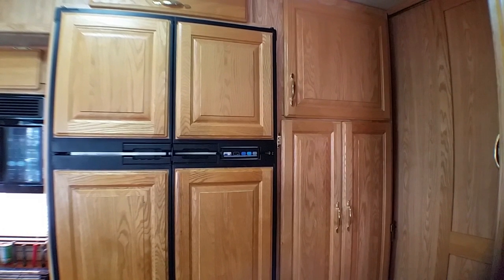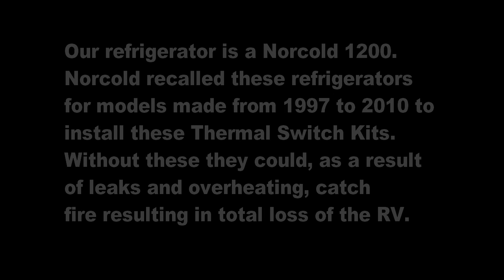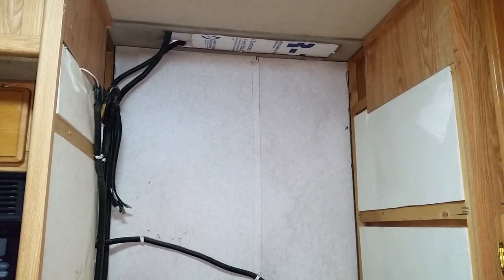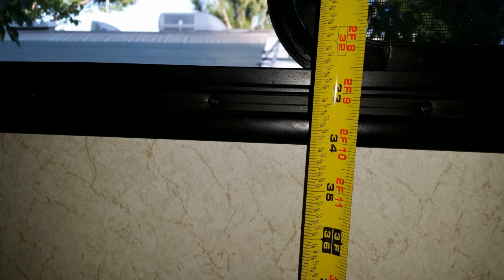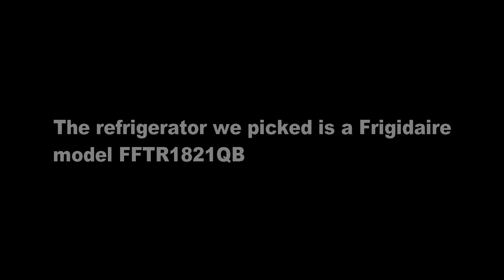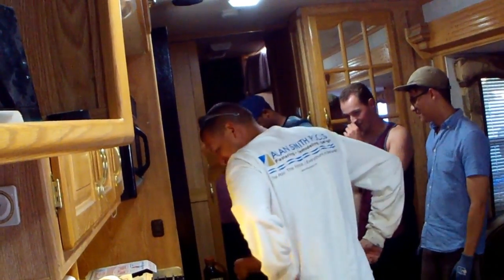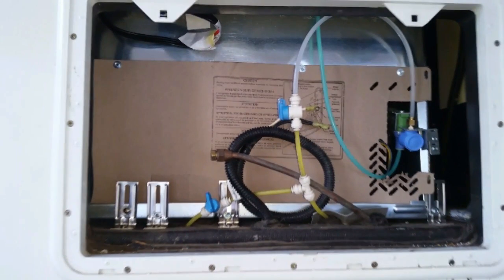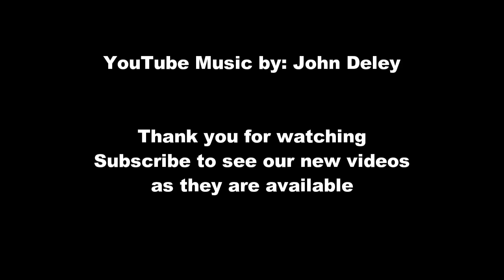RV Refrigerator to Residential Refrigerator Replacement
Installing a residential refrigerator in an RV.

Our Norcold 1200 refrigerator had just too many issues. The latest one put it over the edge. It started leaking, overheating, burning the surrounding cabinets and not cooling the food. All at once. As this meant the food we had would spoil, we had to act.
Our basement freezer, a dorm room type refrigerator and an ice chest kept the food cold, while we removed and replaced the built in Norcold 1200 RV refrigerator.

We chose the Frigidaire unit mainly because it was the right size. Both for the opening and the window it would come into the Motorhome through. Also we did not want to worry about a fire or leaking ammonia in our full time home.

Using a domestic/residential refrigerator in a motorhome has limitations but also some advantages.

Limitations are that they are designed for larger areas in a home and so they stick out of the cabinets farther than the Norcold. There is no way to power them with propane. There is noise with a domestic vs. silent RV type.

The advantages to us include, no fire, no ammonia, consistently colder, more room, less expensive, etc...

Also the new refrigerator is large enough that we don't need to use the basement freezer anymore.

The descriptions and products described here and in the video were purchased by us and these are our opinions on them, we do not receive any compensation from the companies mentioned either.